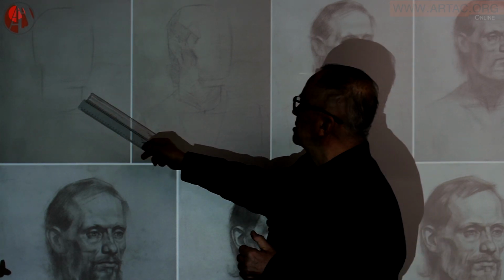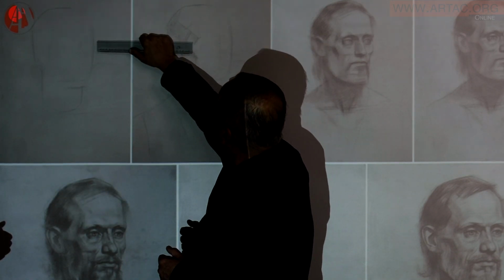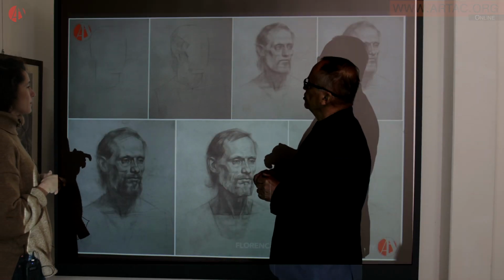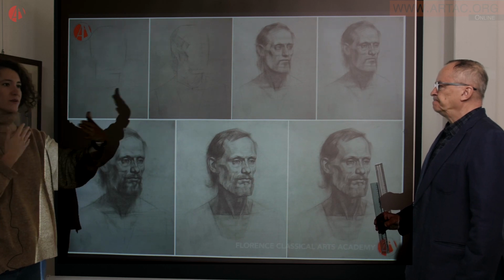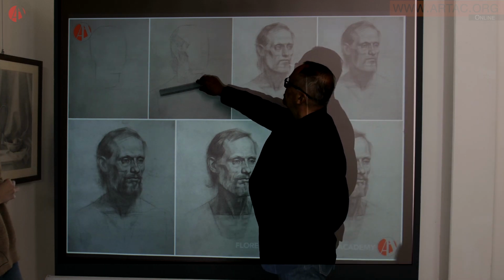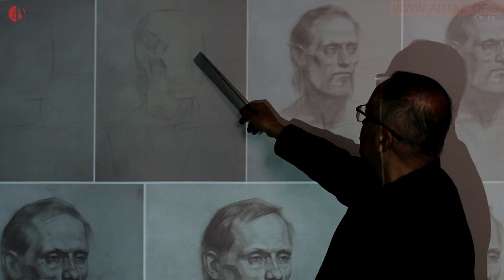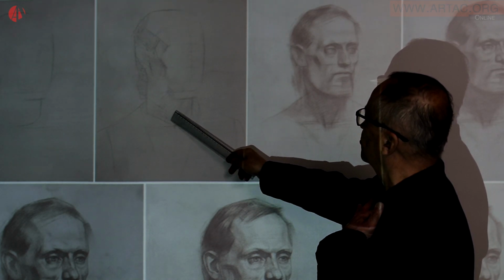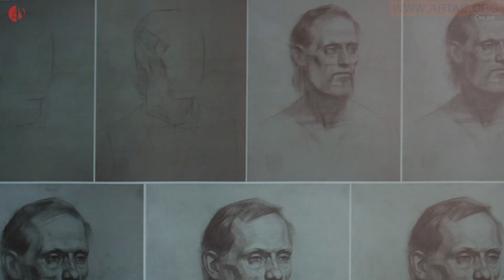Stages of portraiture development (lecture and demo)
The Drawing Department aims to fulfill this educational task. As drawing is the basis for visual artistic activity, the Florence Classical Arts Academy puts particular emphasis on the forming and developing of students’ knowledge and skills in the field of academic drawing. The fundamental principle for the drawing classes is the analytical approach to producing the artwork. Drawings should progress methodically, stage by stage.

Those students who follow strictly and diligently the professors’ directions, developing their work stage by stage, will be able to advance their skills in academic drawing. Our professors guide the students through the steps in drawing gradually and methodically; moving from the initial stage which enables one to see proportions and perspective. And then focusing on more complex aspects, such as tone and detail. And finally, the student is able to convey one’s artistic vision.

work on the video was done by student of the FCAA Inga Rosler Meier